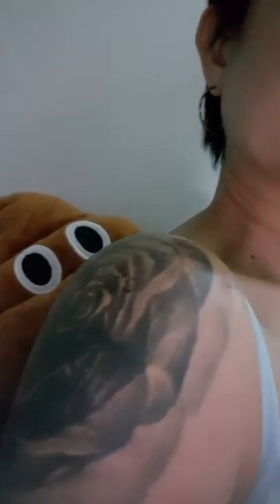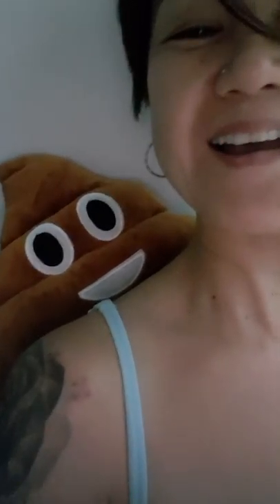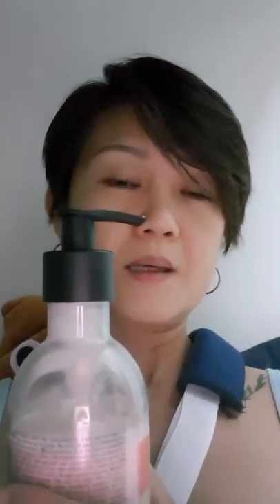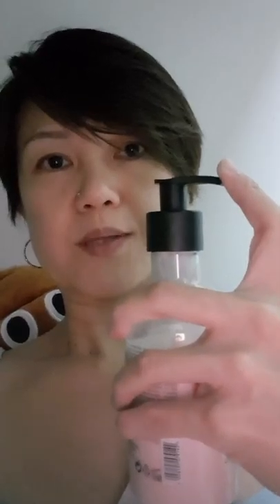Shoulder Arthroscopy in Malaysia - preparations and stuff - Part 2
2 weeks ago, I posted about my experiences pre- and post-surgery (shoulder arthroscopy) for a rotator cuff tear,  how I learned what to do, what to prepare and how to get through this period.

This is a continuation of that and a couple more tips on preparations before surgery.